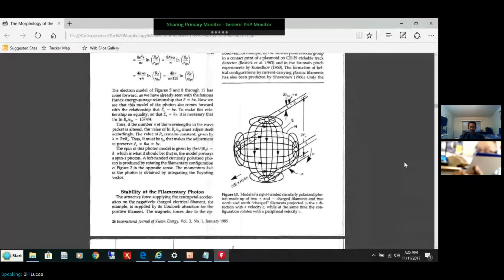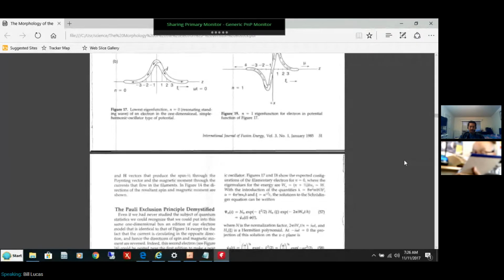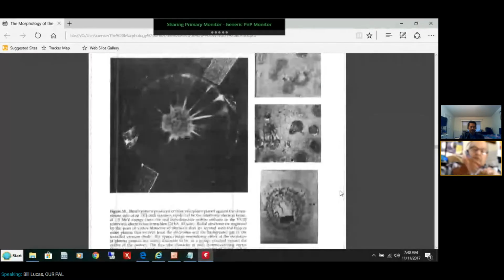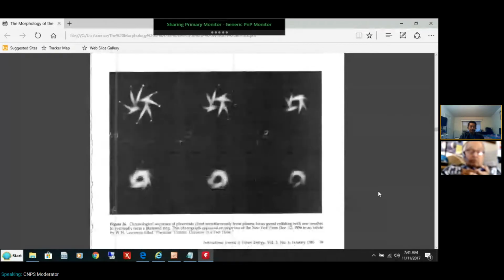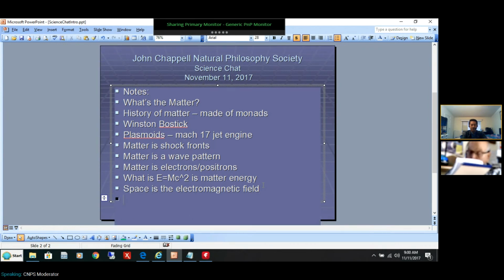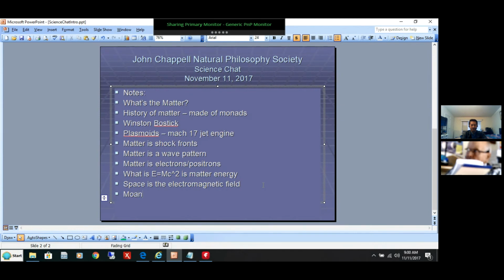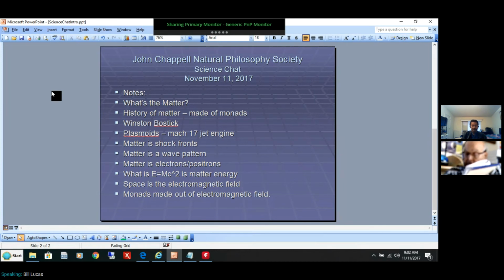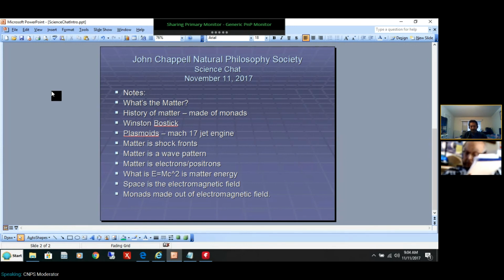CNPS Saturday Science Chat Nov 11, 2017